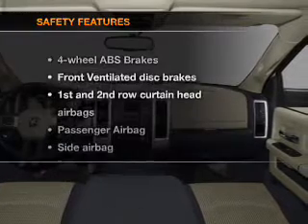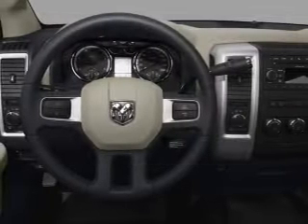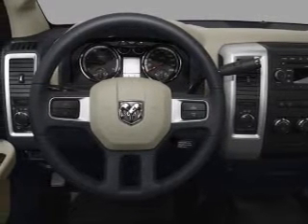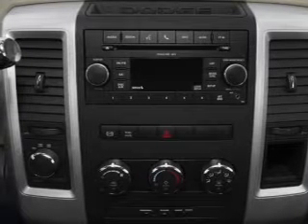2012 Ram 3500 - Ocala FL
Year: 2012
Make: Ram
Model: 3500
Trim: Laramie Longhorn / Limited Edition
Engine: 6.7 liter inline 6 cylinder 24 valve
Transmission: 6-Speed Automatic
Color: Bright White
Mileage: 0
Address:
3440 South Pine Avenue